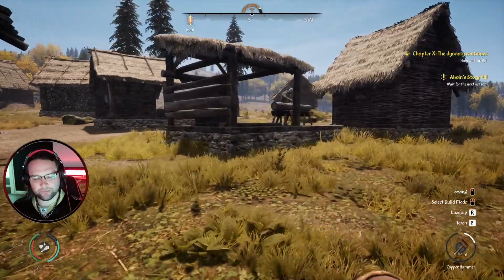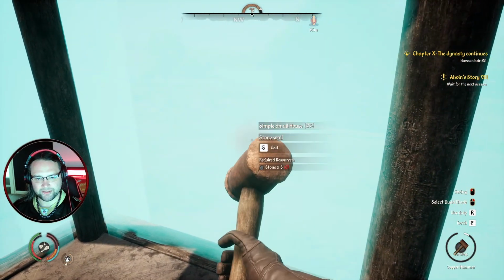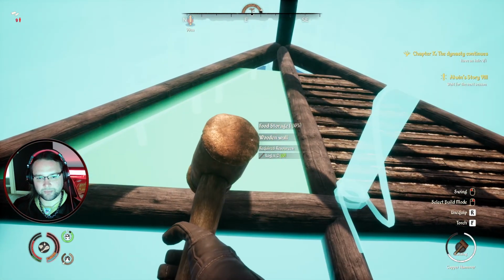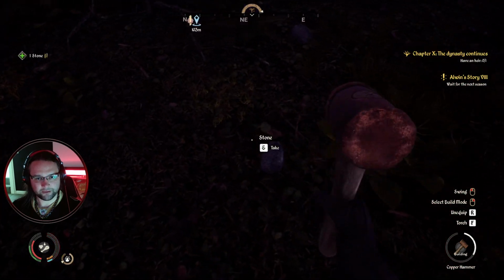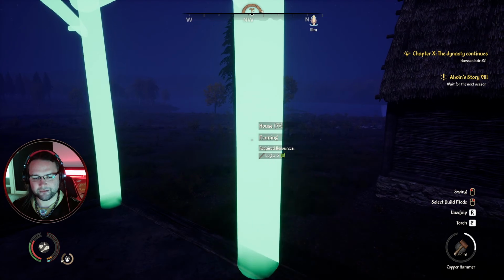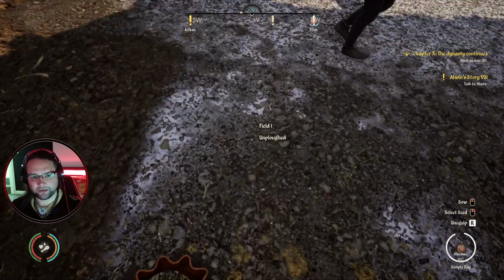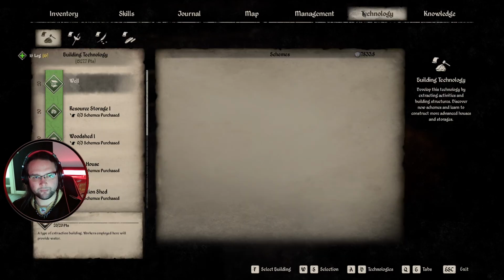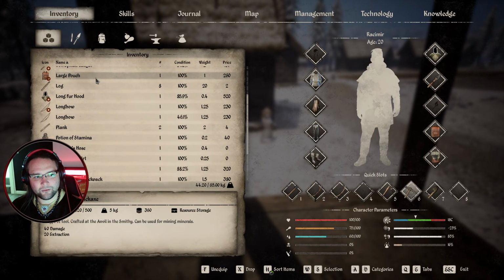Medieval Dynasty - It's Back! - Mass buildin' time! - Ep 29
Hardware

Software